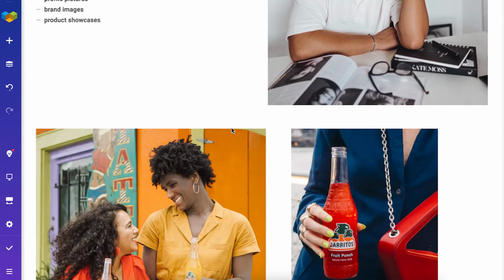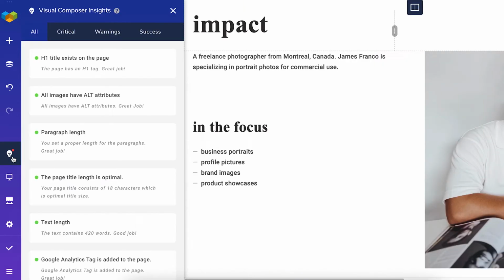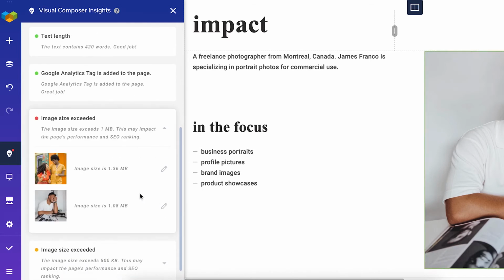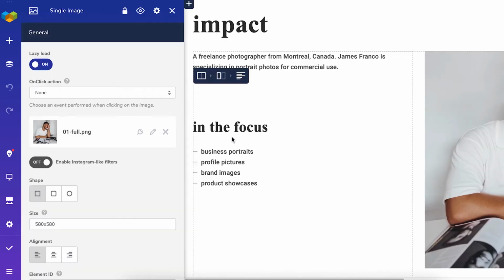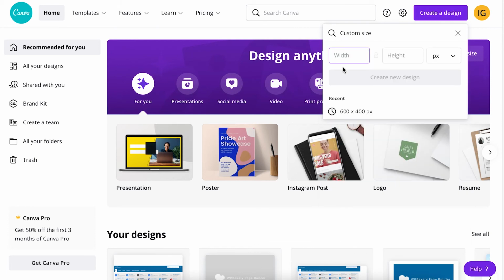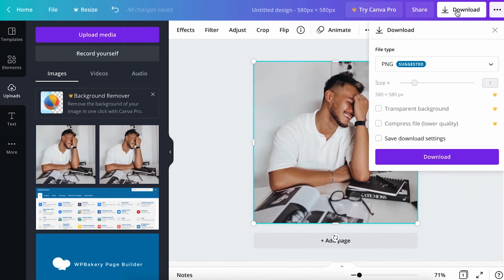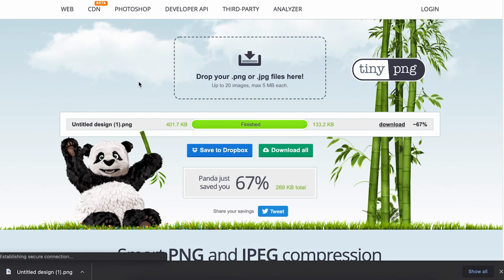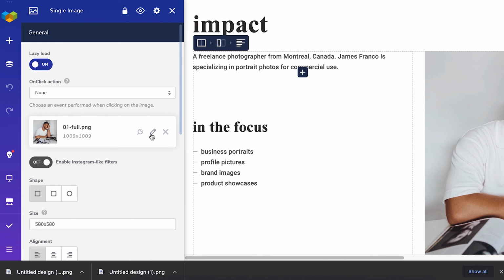How to Improve Site Performance (With Visual Composer Insights)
In this video, I'll show you 2 ways you can optimize images for better performance and SEO.

0:00 Why should you optimize images
0:40 How to check your page with Insights
1:32 How to change image dimensions
2:30 How to optimize images